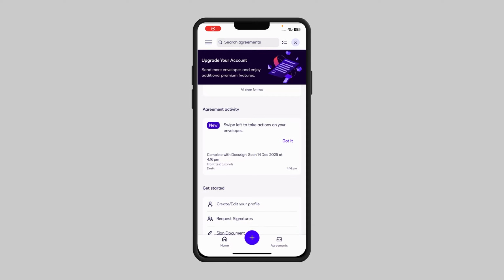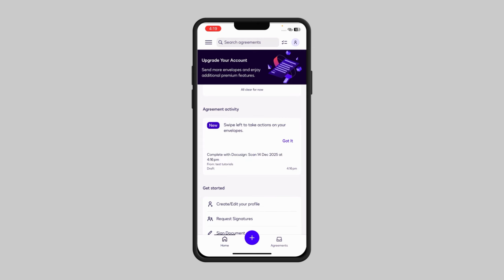What is Void VS Delete In Docusign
In this video I'd show you What is Void VS Delete In Docusign, Ensure you subscribe & turn on the bell notifications to this channel for lots of more educational guides and contents like this.